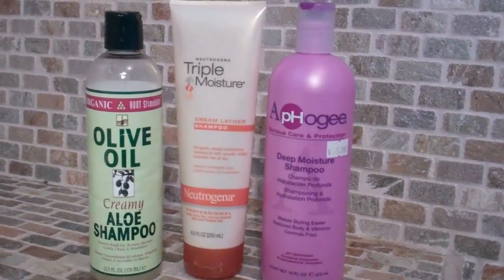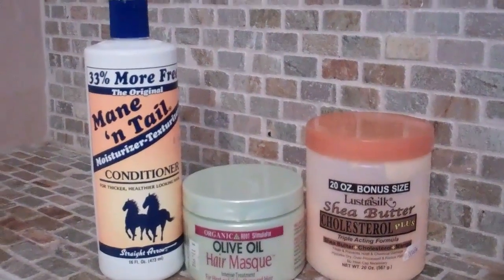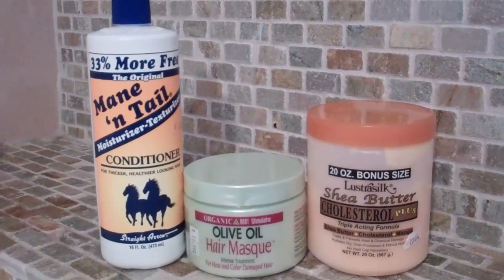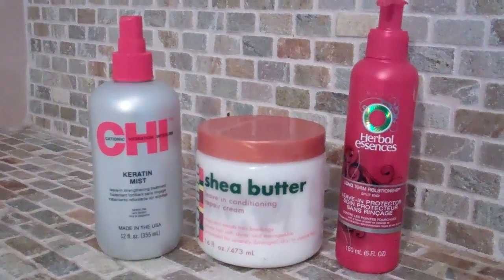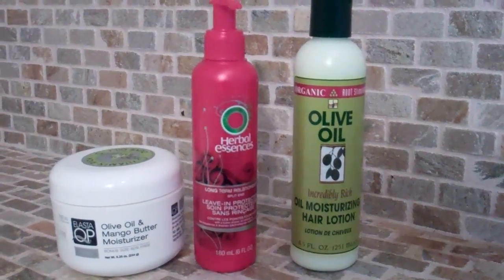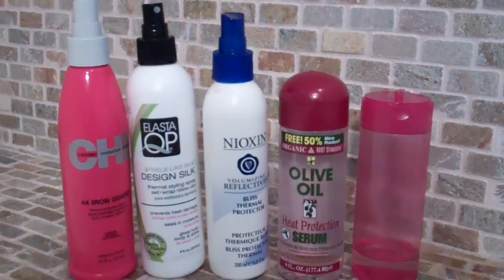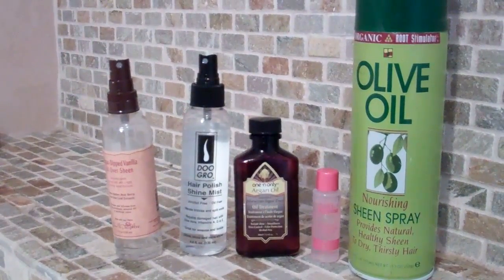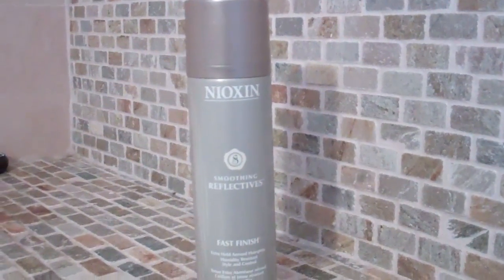My Current Hair Products (2012)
My hair journey products that Im currently using right now